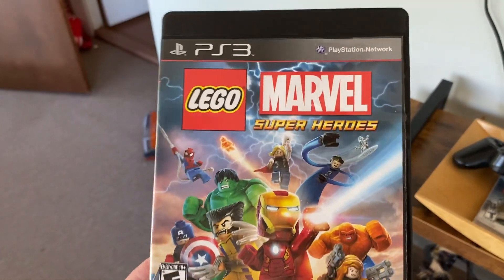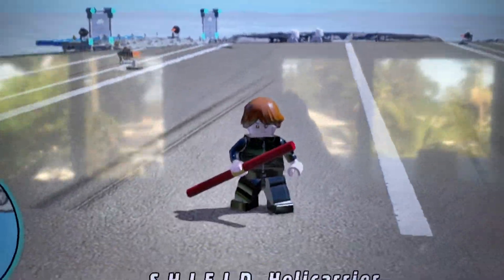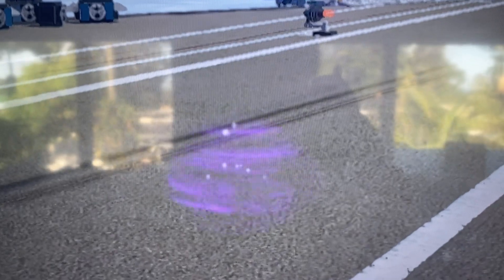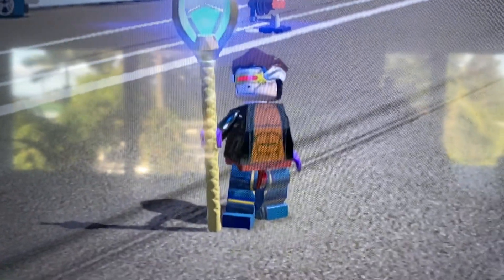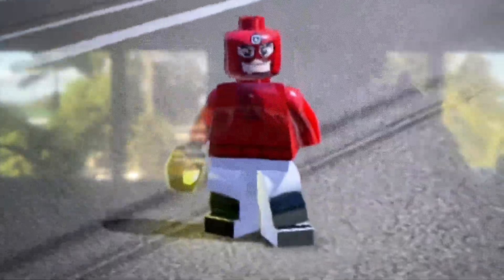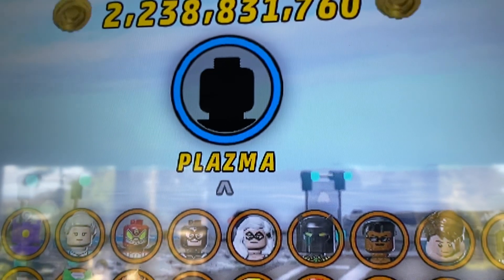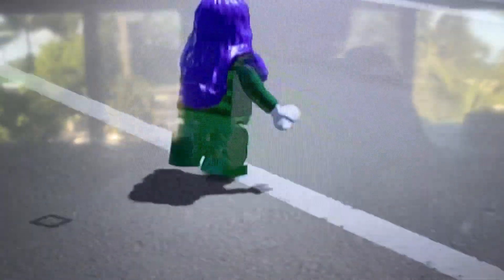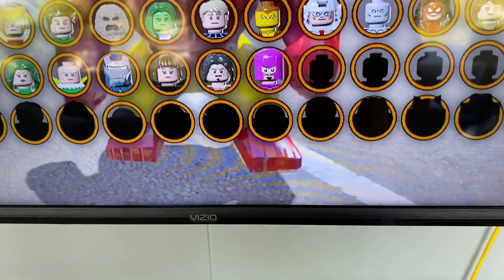Lego Marvel Superheroes: My old save file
Last played 6/22/2016 and played for 38 Hrs.